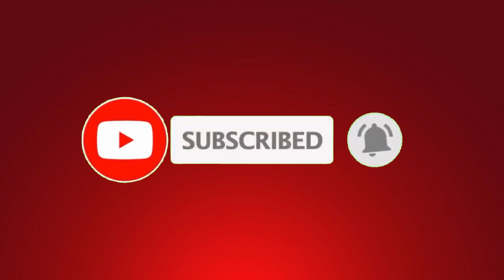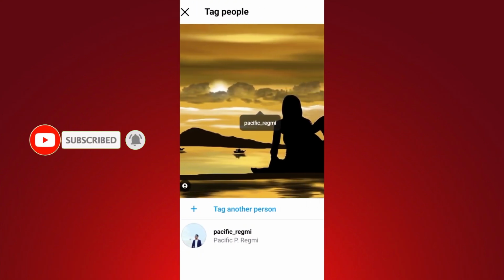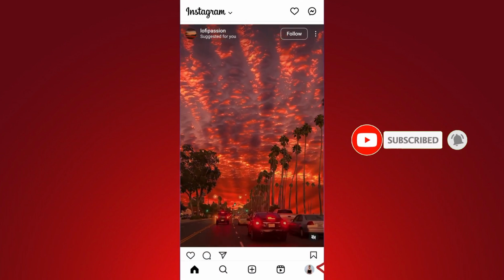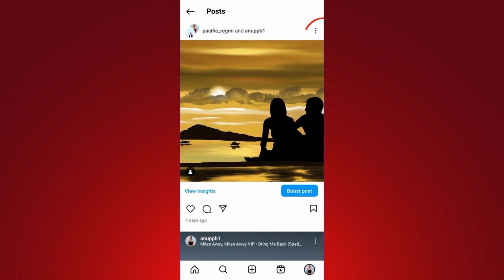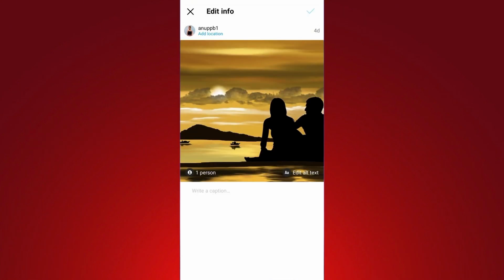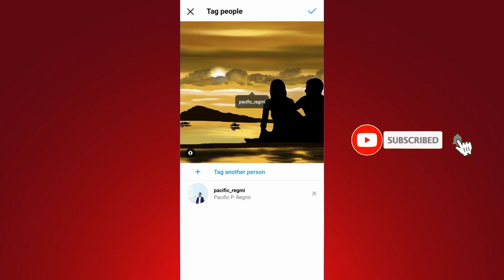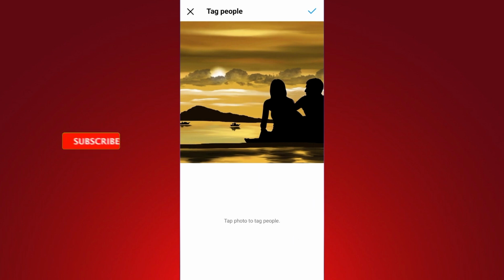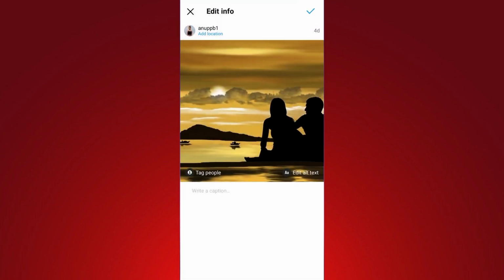How To Remove Instagram Collaboration | Delete Collaborate On Instagram Post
Do you want to remove the Instagram collaboration? You can delete collaborate on Instagram posts with just a few simple steps.

In this short video tutorial, I will show you how to remove Instagram collaboration from a post. Just watch this video till the end.

Removing Instagram collaboration is the action of canceling the association between multiple accounts on a specific post or photo.

This action is beneficial when the collaboration is no longer relevant or desired.

STEPS:
To remove a collaboration from an Instagram post,
1. First, open the Instagram app on your mobile device.
2. Navigate to your profile.
3. Find and open the post that you want to delete the collaboration from.
4. Tap on the three vertical dots menu located in the top right corner.
5. Select "Edit."
6. Tap on a person icon located in the lower-left corner of the post.
7. You'll see a list of collaborators and tagged accounts below your photo or video.
8. Tap on the cross icon located next to their username or name.
9. Once you've removed all the collaborators, tap on the tick icon located in the top right corner of the screen.

After following these simple steps, the collaboration tag will be removed from the Instagram post.